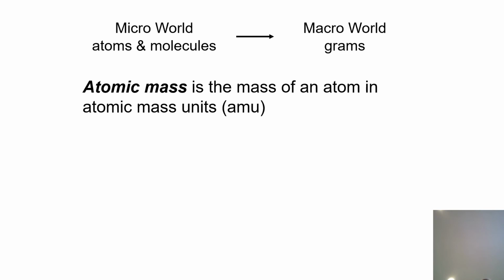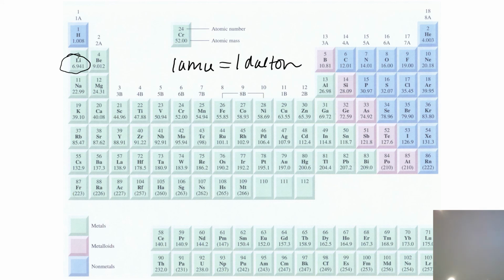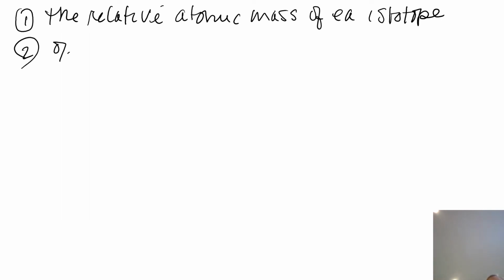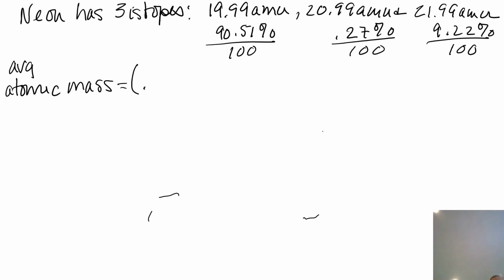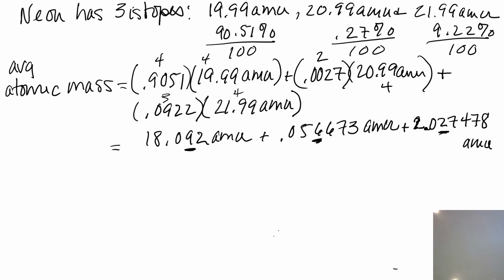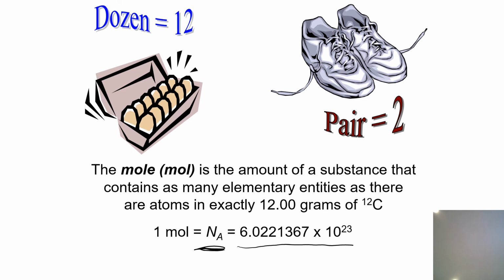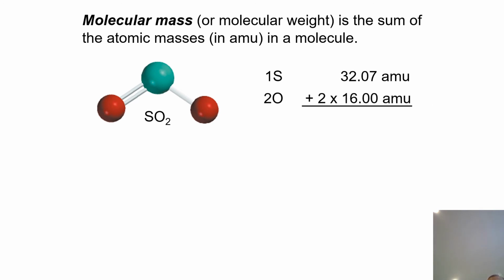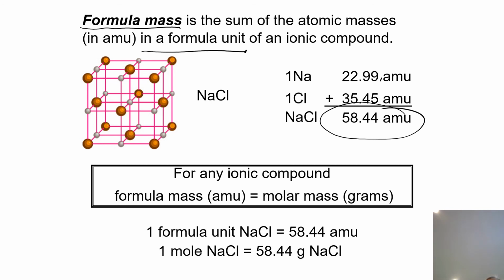Atomic^J Molecular^J Formula and Molar Masses 1061F2020